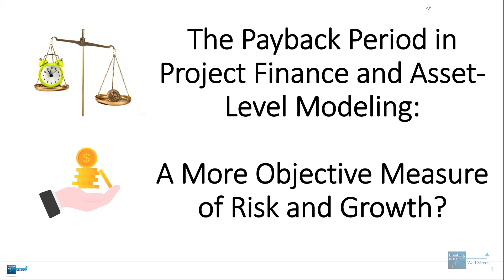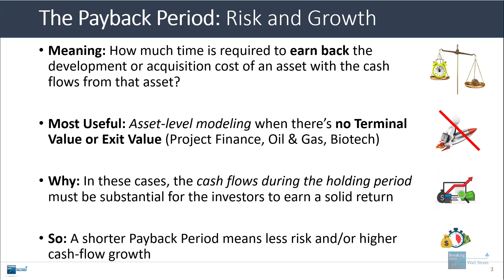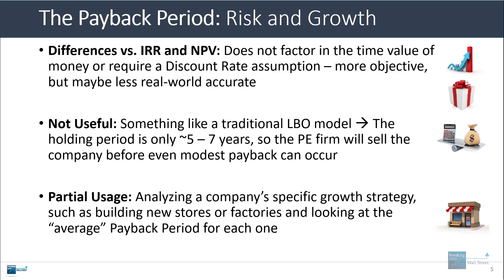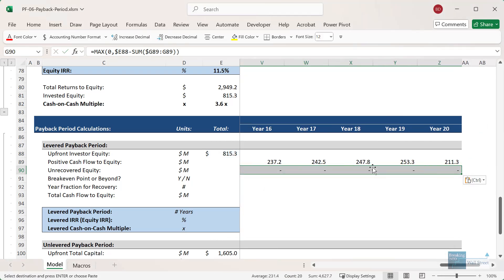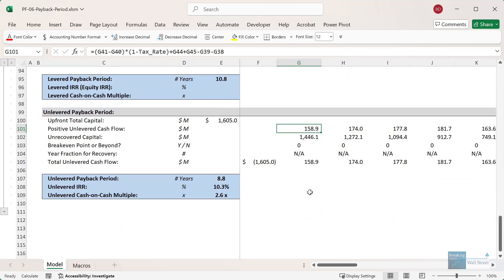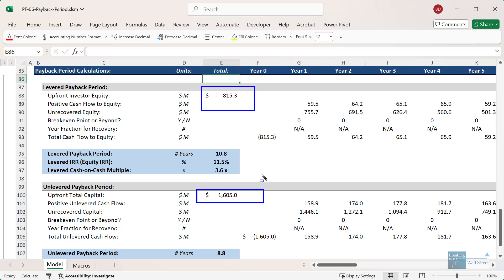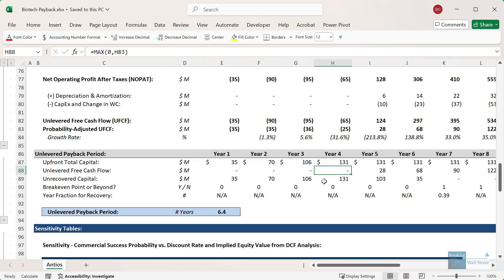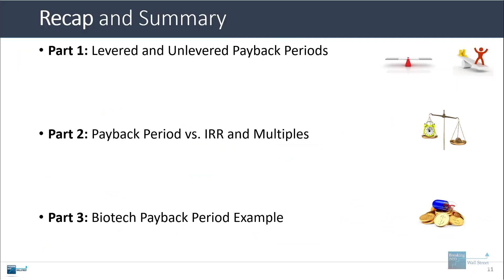The Payback Period in Project Finance and Asset-Level Modeling: Risk and Growth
In this tutorial, you'll learn how to calculate and use the Cash Flow Available for Debt Service (CFADS) in Project Finance in both basic and more advanced models.

Table of Contents:

0:00 Introduction
0:43 The Short Version
5:17 Part 1: Levered and Unlevered Payback Periods
9:35 Part 2: Payback Period vs. IRR and Multiples
12:29 Part 3: Biotech Payback Period Example
15:14 Recap and Summary